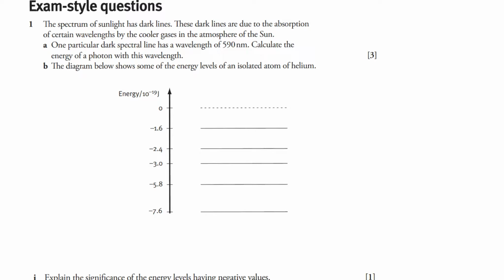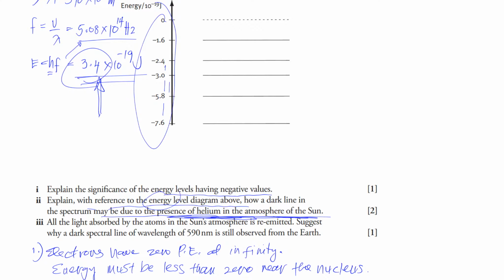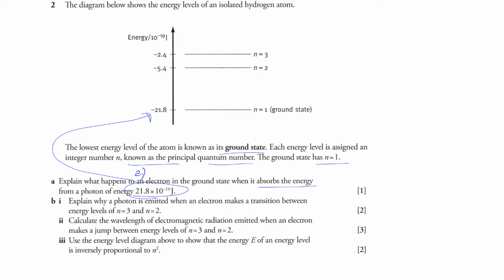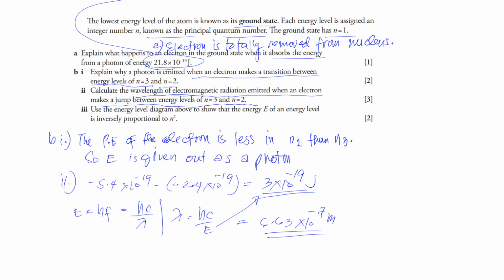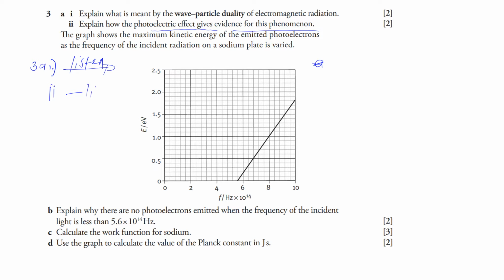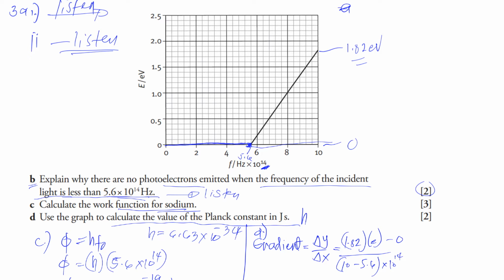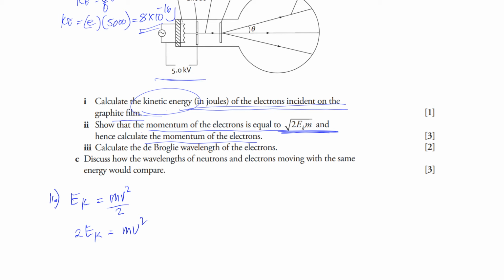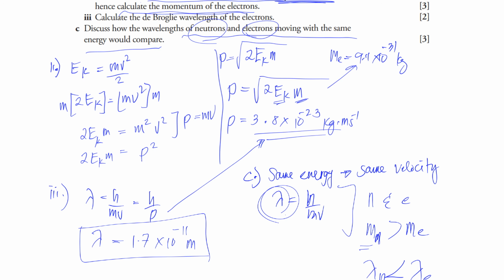Chapter 29: Quantum Physics|Exam Style Questions|Answers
In this video, I will discuss answers on Chapter 29 Quantum Physics Exam Style Questions.